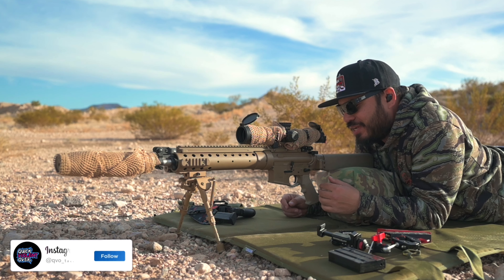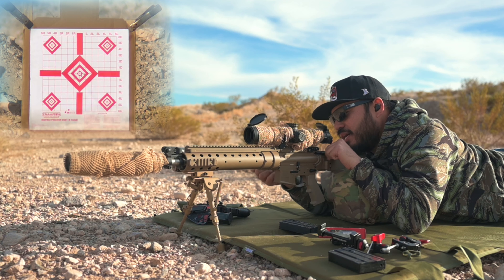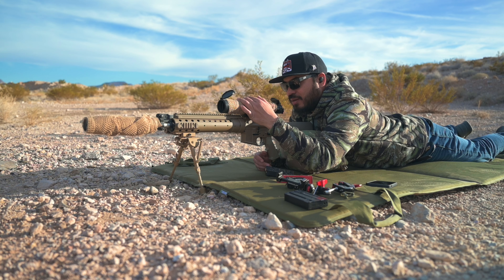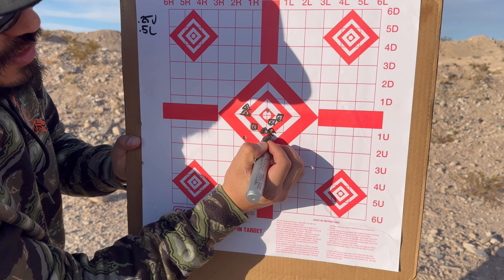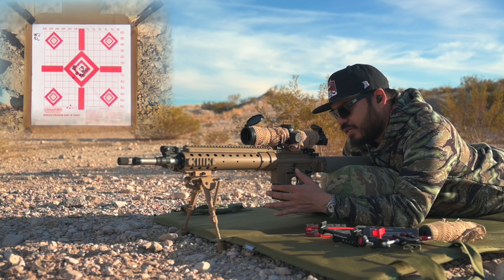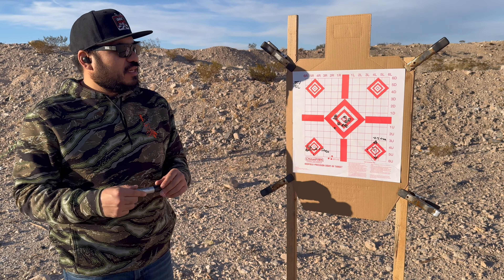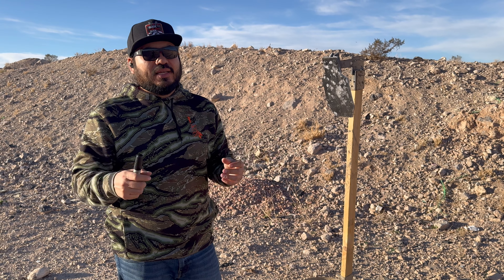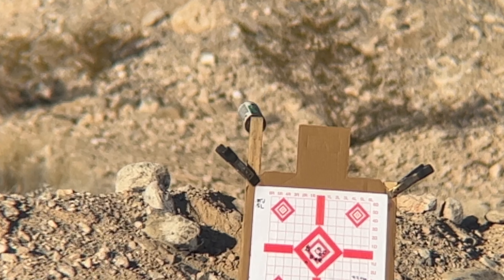PSA Sabre MK12 | Part 2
In today’s video we take the @PalmettoStateArmoryVideos Sabre MK12 back out onto the range with some higher end .223 ammo and see how she groups!  We’ll have Part 3 coming soon as well with some targets out at distance.